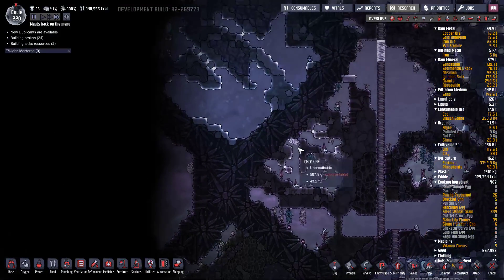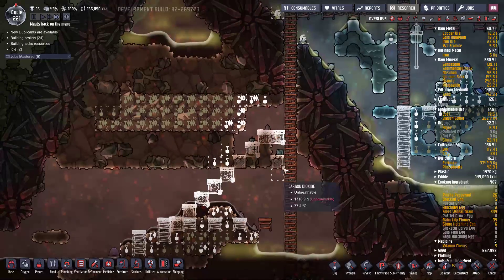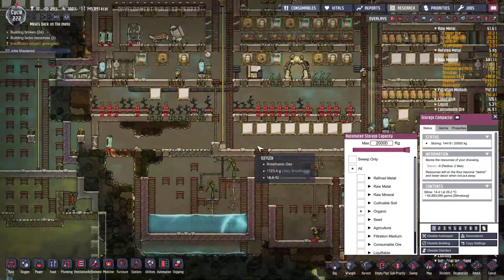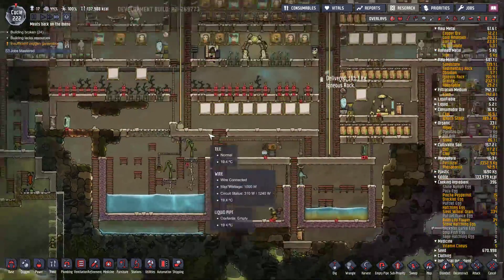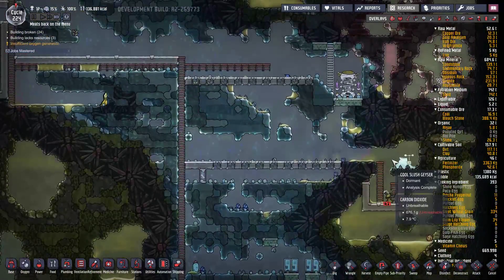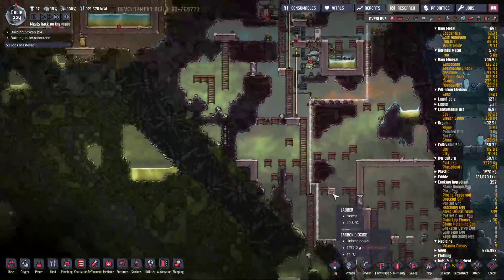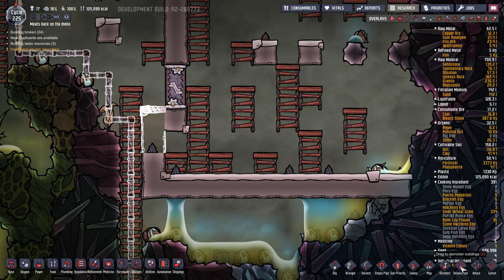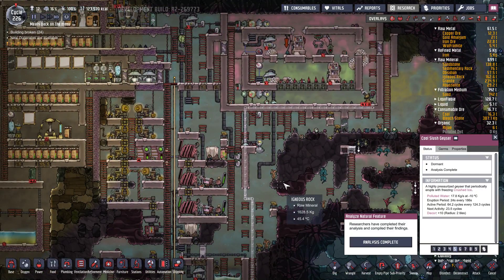Oxygen Not Included Ranching Update Mk 2 Ep 22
Oxygen Not Included Ranching Update Mk 2